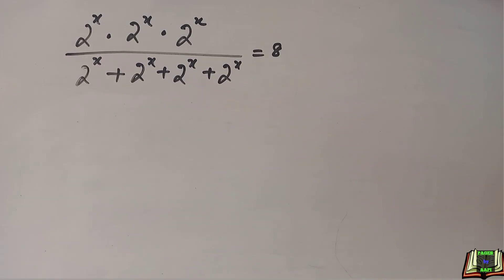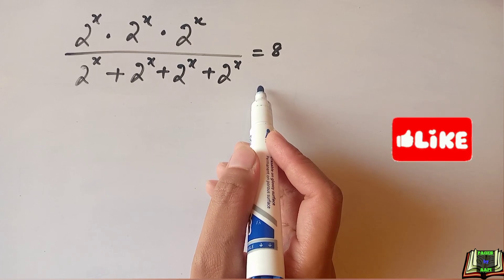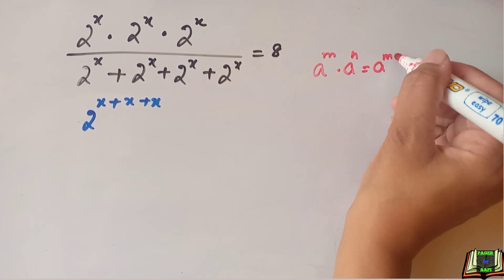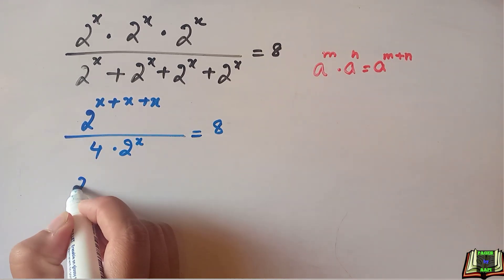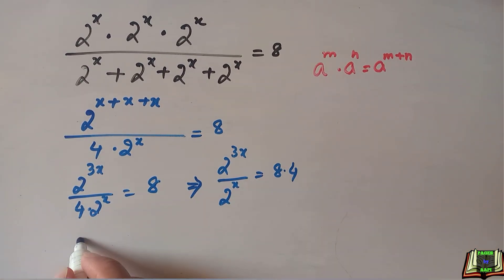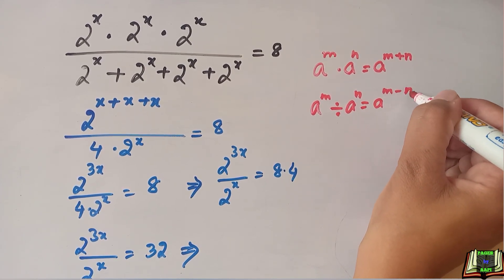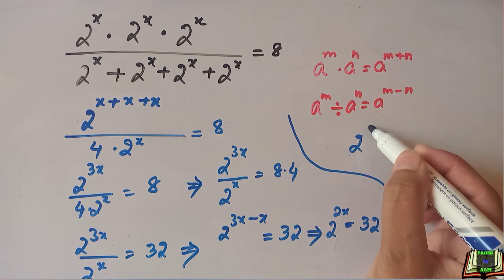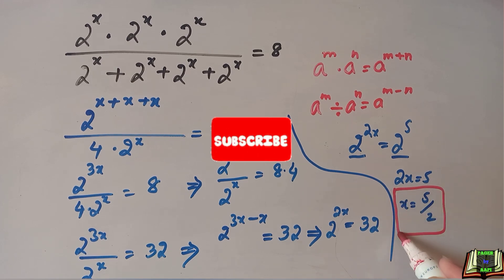Do you know this trick to solve nice exponential problem || Math olympiad question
Welcome back!
Today We learned about the rules of exponents. An exponent is a number which a number is raised to, to produce a power. It is the number of times which a number will multiply itself in a power. There are several rules used in evaluating exponents. Some of the rules includes: the product rule, which says that the product of powers with the same base is equivalent to the base raised to the sum of the exponents.

exponents
exponent problem
exponents problems
exponent problems

maths problems
word problems
math problem
stats problem
monty hall math problem
statistics problem